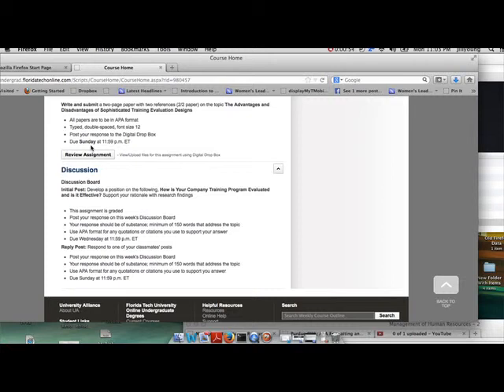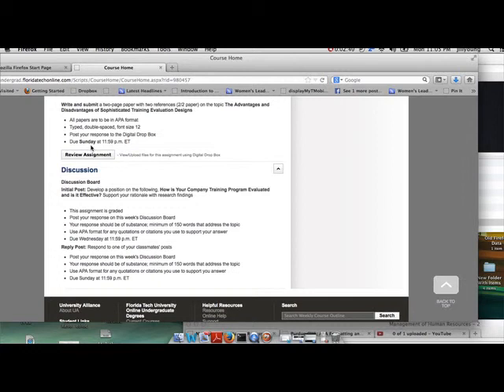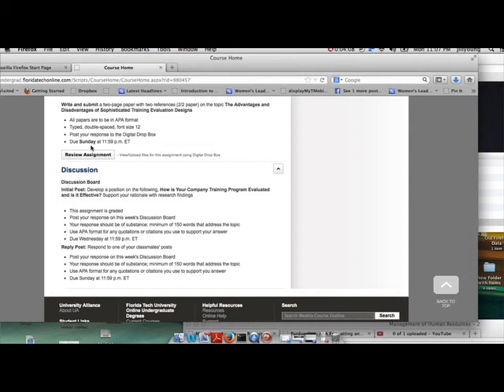Training and Dev-Week 5-FL tech